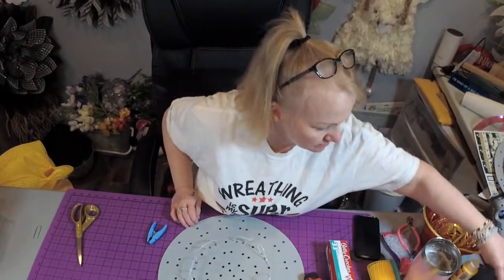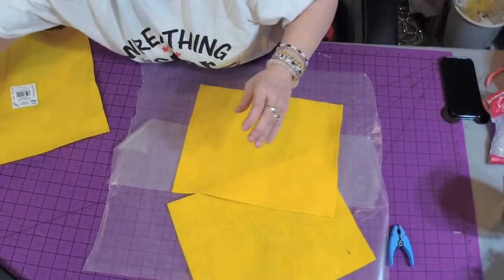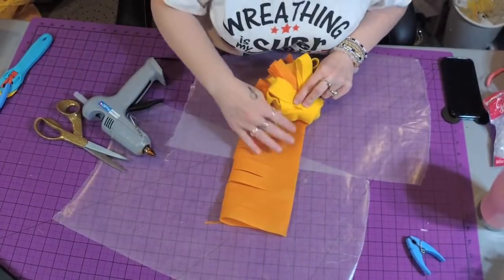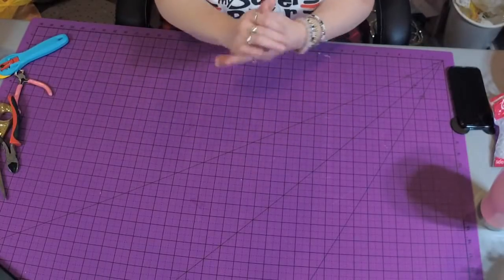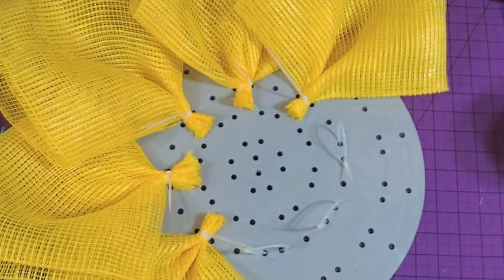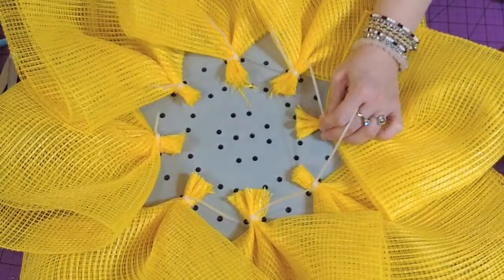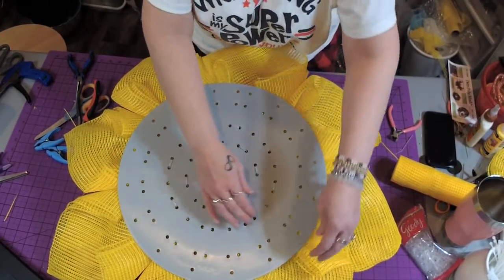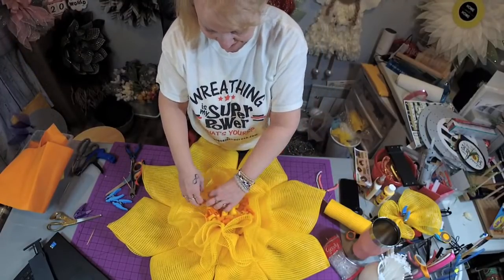livewithTeamUnique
All videos on our channel are designed on and for use with a specific UITC™ Wreath Board. Beware of imitations, our videos and patterns are not designed to work with other products. This wreath design was made using a Unique In The Creek™ Small or Large Wreath Board. You can find Unique In The Creek™ Wreath Making Boards and all of our support products available for purchase You can also find UITC available through these retailers

Want more information on UITC™ Wreath Making Boards? Need help with a creation? Have a question? Please also visit us on our Facebook